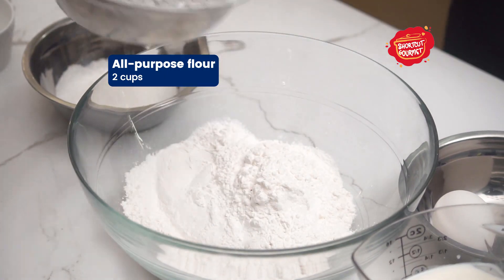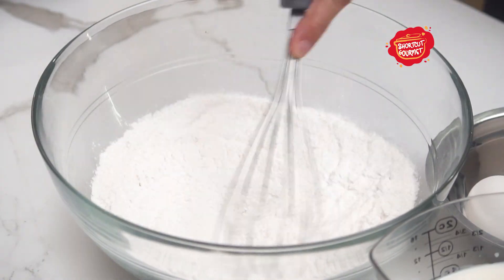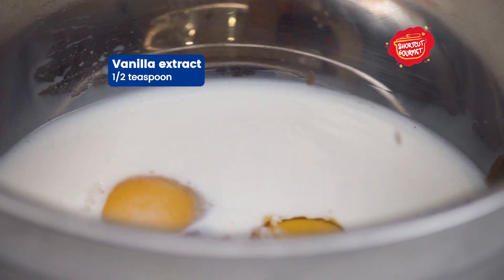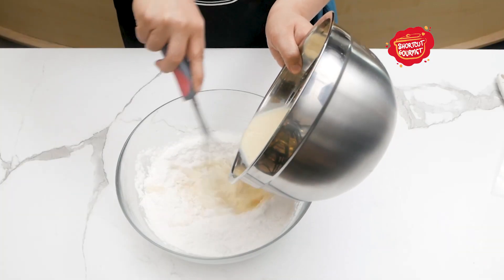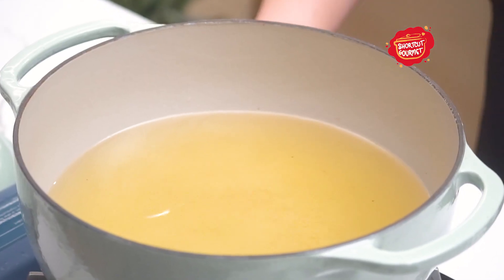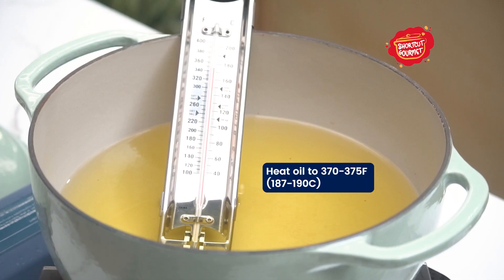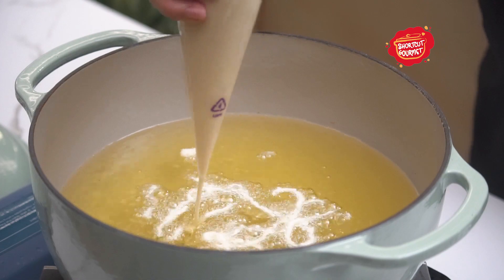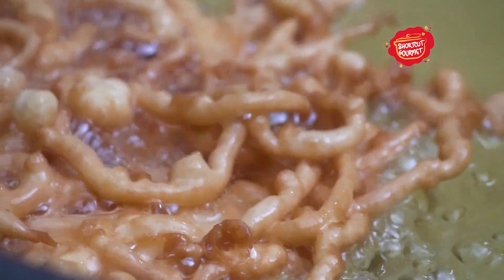Shortcut Gourmet | Funnel Cake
Gourdo’s is dedicated to making high-end specialty housewares available to anyone in the Philippines and across the globe on an exciting, smooth, and rewarding process.